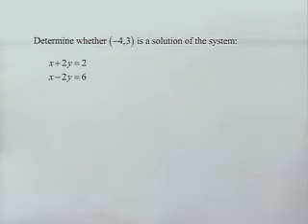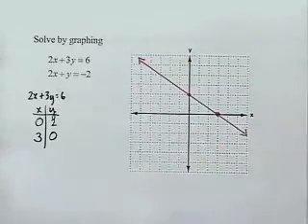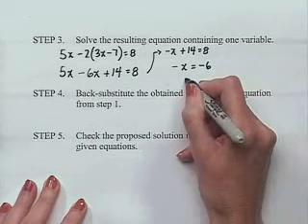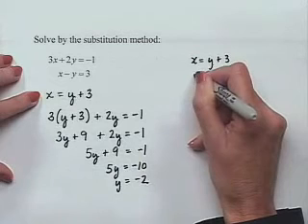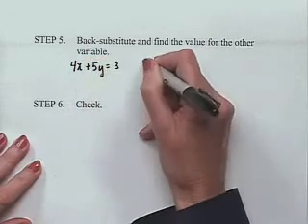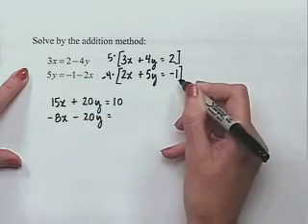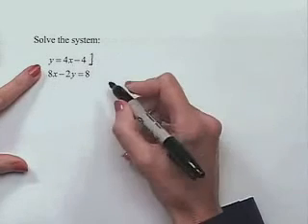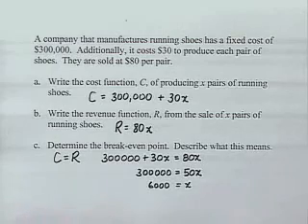System of Linear Equations in Tow Variables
System of Linear Equations in Tow Variables I created this video with the YouTube Video Editor